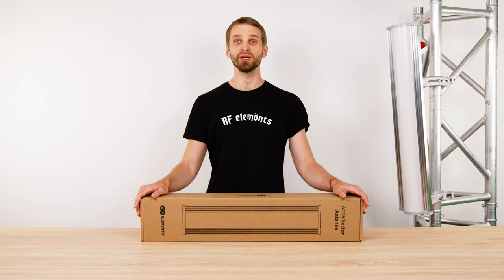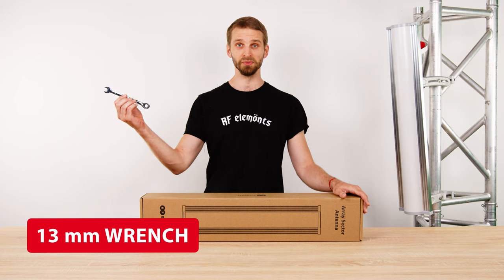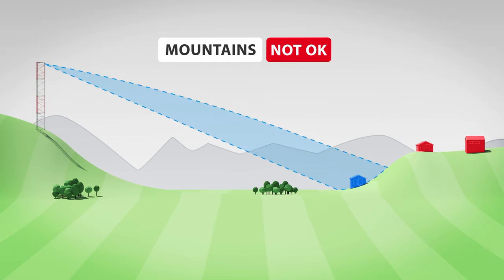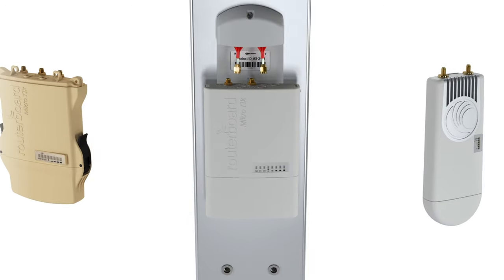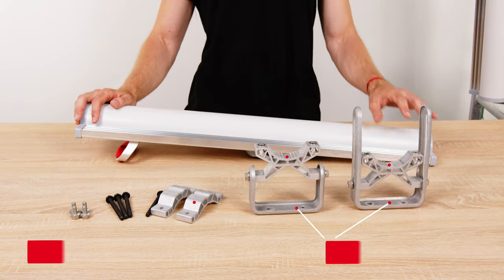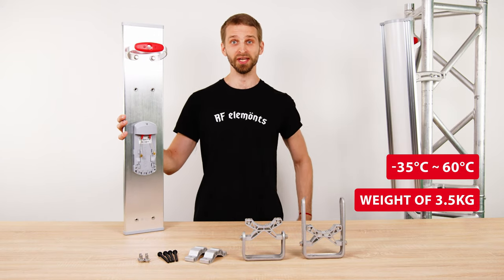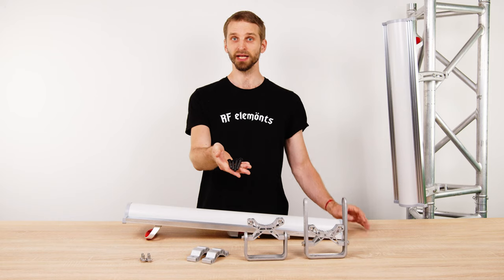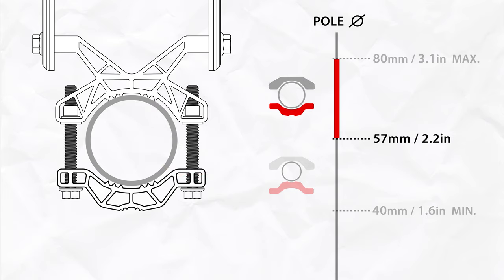Product Introduction Array Sector AS-2-14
AS-2-14 is RF elements array sector antenna for 2 GHz unlicensed band. It offers amazing stability of gain across the whole useful bandwidth and low side lobe performance.

The AS-2-14 is a great antenna for dense colocations thanks to our patented frequency-selective surface Backshield™. It is integrated directly in the antenna body and suppresses azimuthal side lobes caused by parasitic radiation due to surface waves in the PCB.

The radiation pattern of this antenna is wide in the azimuth and narrow in the elevation plane. This shape of radiation pattern is good for applications where the customers are spread out throughout the coverage area. Thanks to the lower path loss of the 2 GHz frequencies, the distant customers in rural areas are easy to reach.

The landscape profile should be rather flat, or mildly hilly. If you use them in hilly or mountain regions, the elevation-narrow beam may not cover the valleys well.

The AS provides a great network performance thanks to gain and radiation pattern stable over the whole useful bandwidth. The AS-2-14 is an antenna mainly useful in cases when reaching distant customers is more important than achieving high network throughput.

The industry standard radio mounting bracket lets you use AS with all major radio platforms in the WISP industry. Migration between radio platforms is also easy and the plastic hood protects the radio from environmental influences - a WISP industry standard established by RF elements.

Mechanical & assembly part

The antenna body is made of high quality materials - extruded and stamped aluminium to protect the antenna from oxidizing, UV resistant ABS plastic, and stainless steel hardware. The antenna will withstand extreme environmental conditions with temperatures from -35 to +55 degrees Celsius. The durable build of the AS weighs only 3.7 kg and has a practical handle for carrying or to be clipped to a carabiner and harness while climbing a tower.

The bracket of the AS is designed to ensure easy handling, assembly, and tower mounting. Only four M8 bolts are needed to assemble the antenna and additional four screws to attach it to the tower.

The four big screws have black colored anti-friction surface coating that effectively protects the screws from seizing and makes the bracket easy to use - check our short video about the anti-friction coating for more information

0:00 Intro
0:18 RF features
1:01 Radio mounting options
1:19 Mechanical properties & Installation
2:01 Anti-seize surface coated bolts